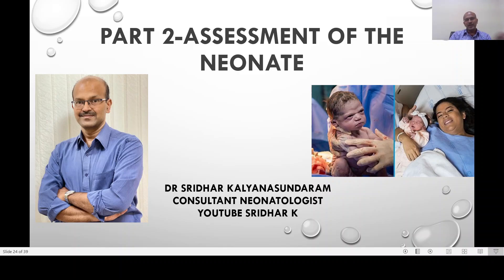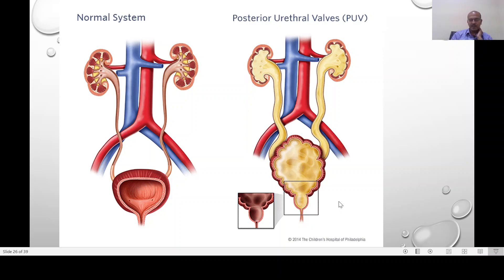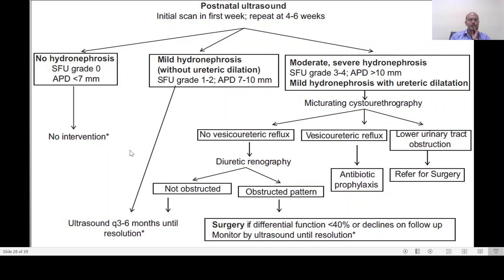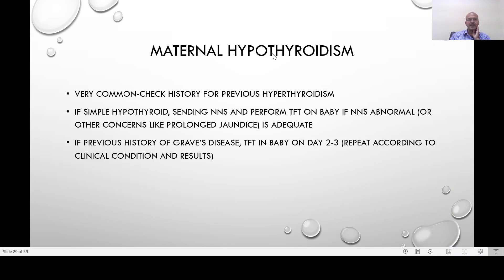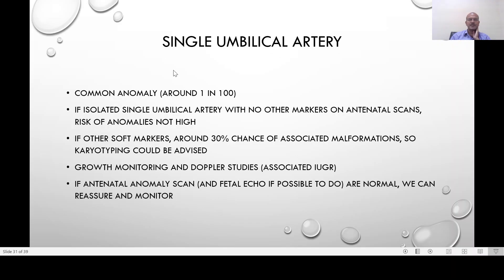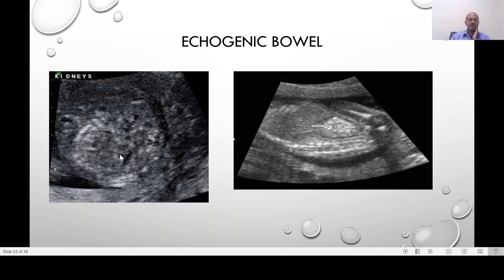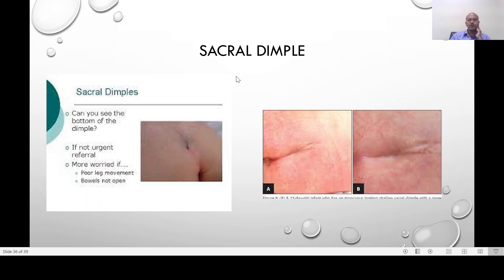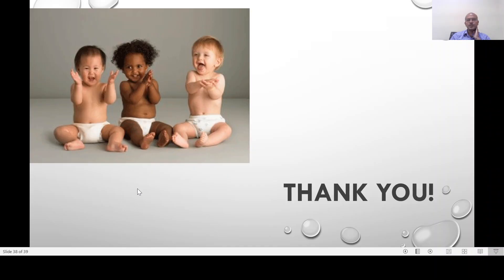Antenatal scan concerns. Single umbilical artery, antenatal hydronephrosis and others. Dr Sridhar K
In this video, I discuss a few important antenatal scan findings that concern both pediatricians, obstetricians and the couple involved. Antenatal hydronephrosis, single umbilical artery, echogenic bowel loops, echogenic focus in heart, choroid plexus and germinal matrix cyst and finally, a quick overview of sacral dimple (not strictly antenatal scan finding, but added here for conclusion of earlier talk). Please share.